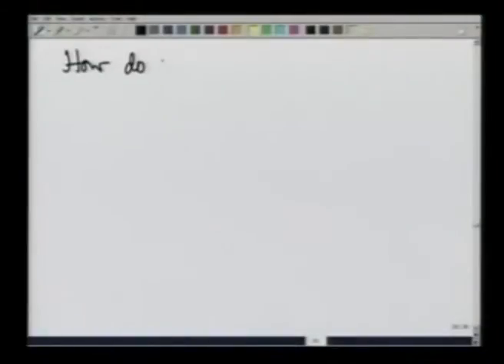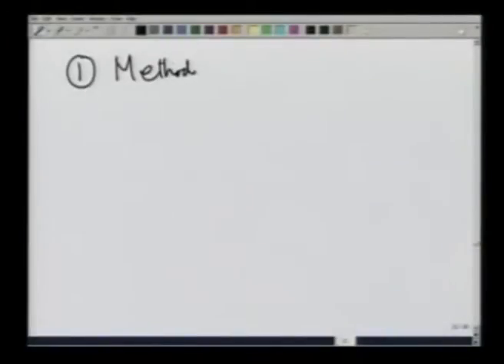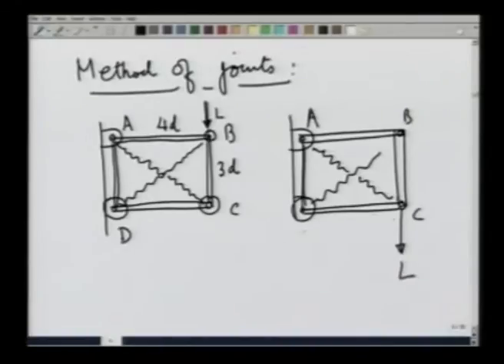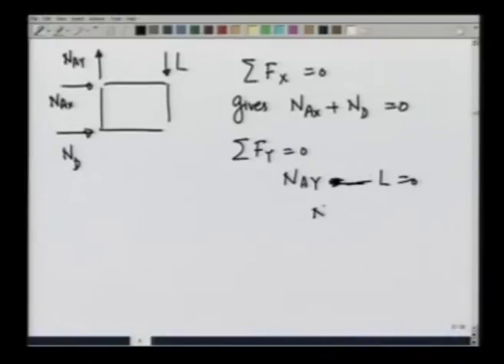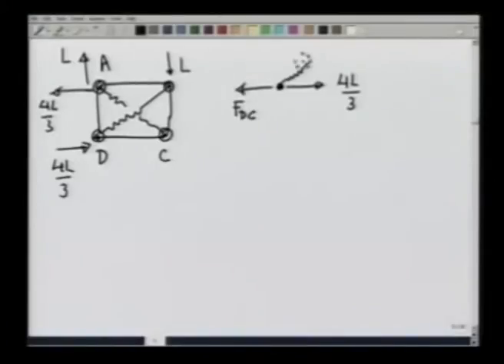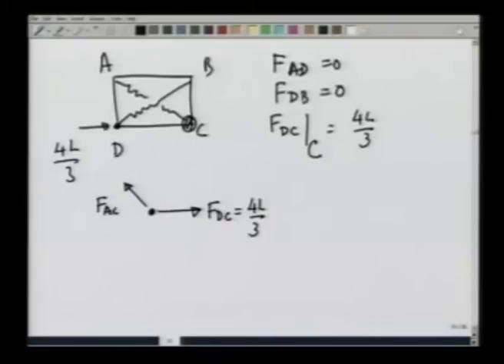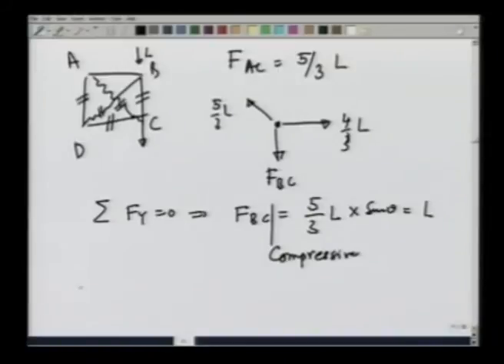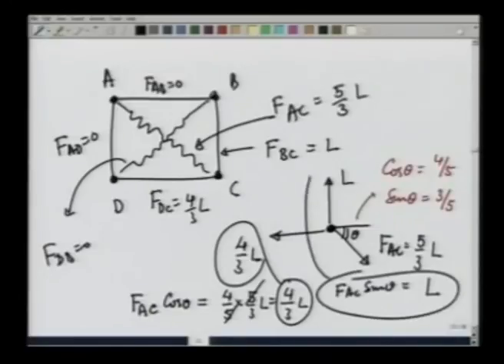Plane trusses III - Calculating forces in a simple truss by method of joints